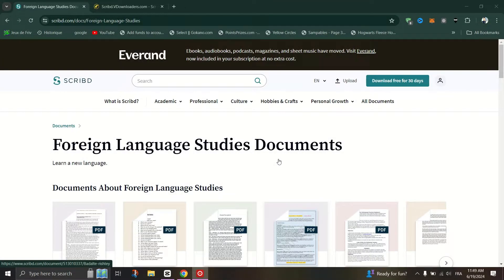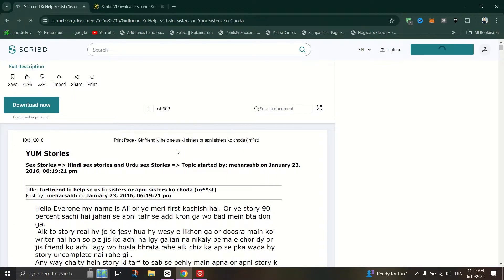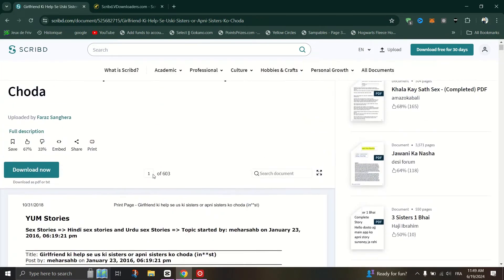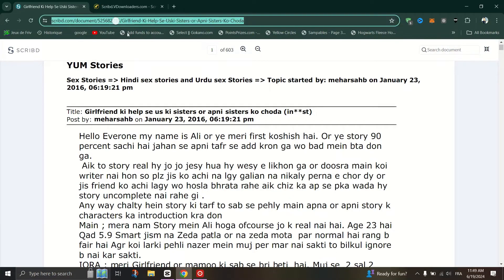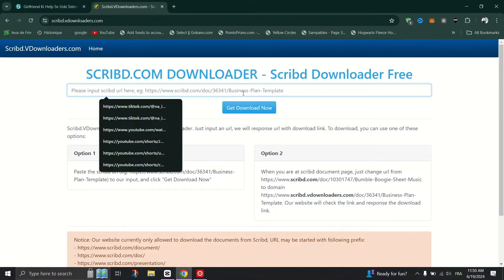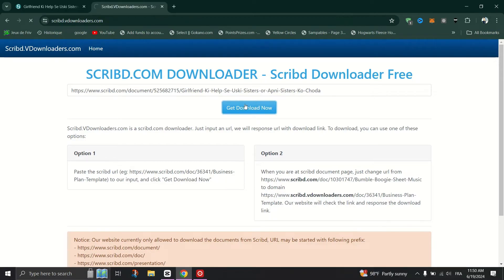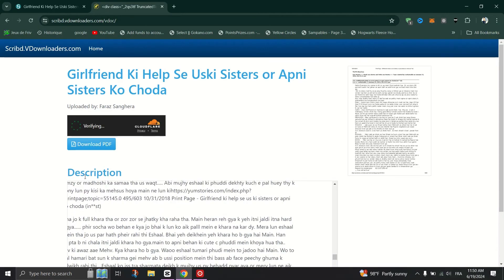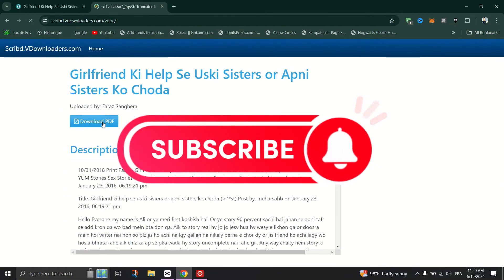Scribd PDF download | How to download scribd PDFs ❗(2024) (Tutorial)✅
🎥 In this video I'll show you DOWNLOAD SCRIBD FILES FOR  | UNLOCK SCRIBD FILES. The method is very simple and clearly described in the video. 🍳 Follow all of the steps & How to download pdf file from scribd |  pdf scribd file